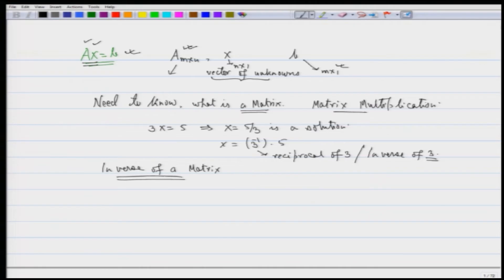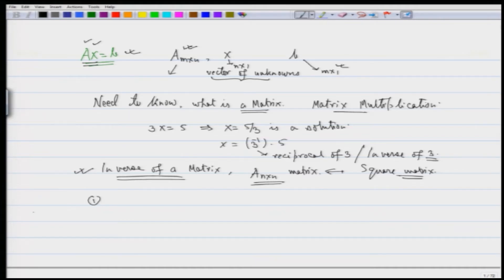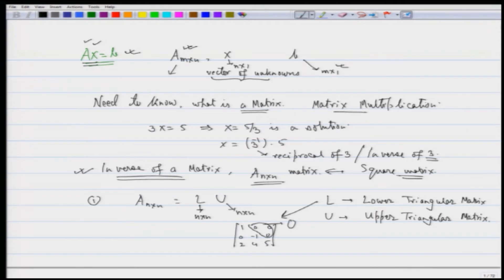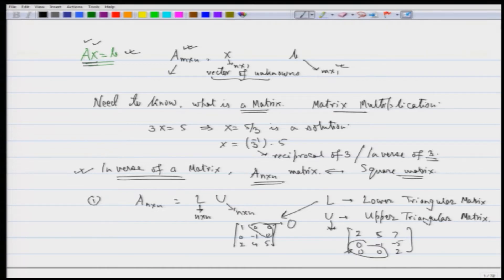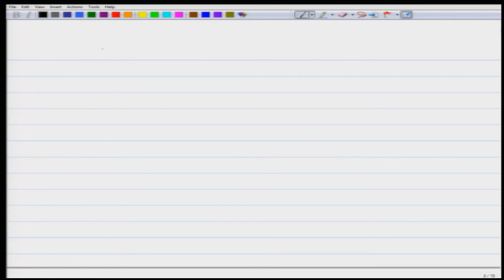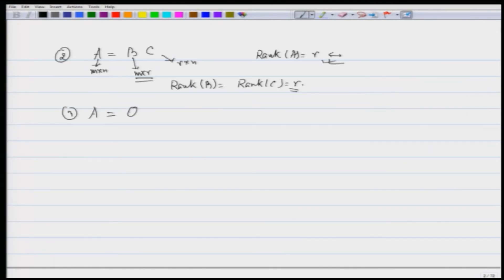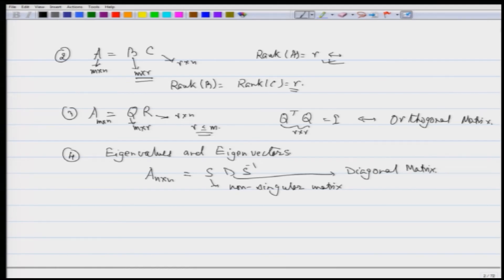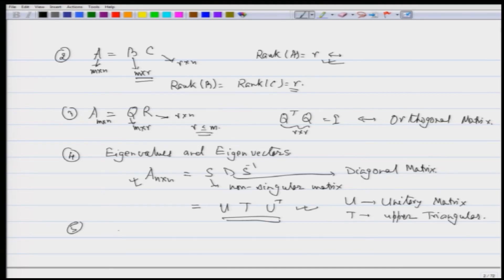Intro - Linear Algebra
Prof. Arbind Kumar Lal, Department of Mathematics and Statistics, IIT-Kanpur